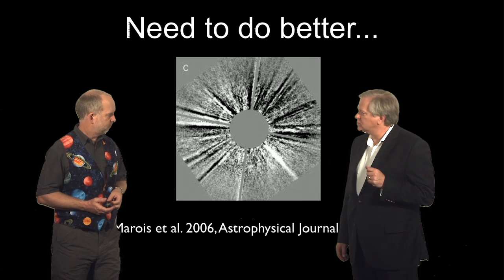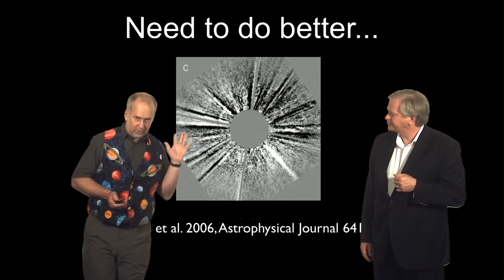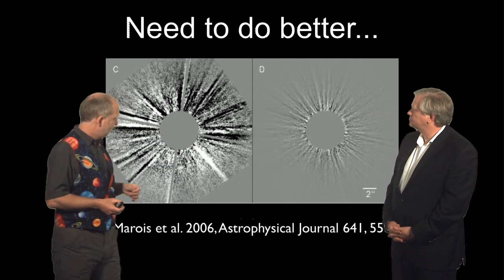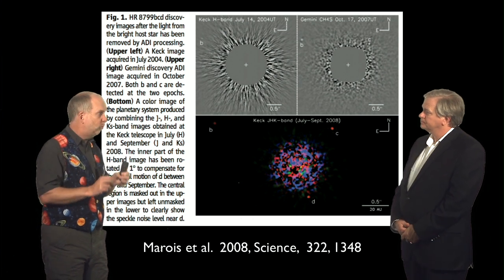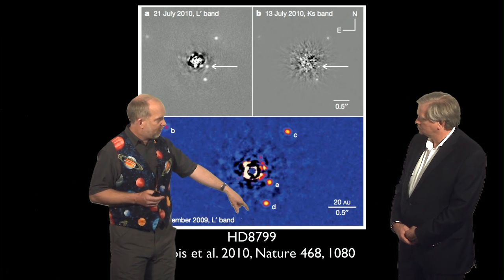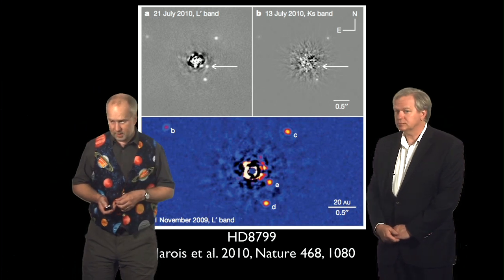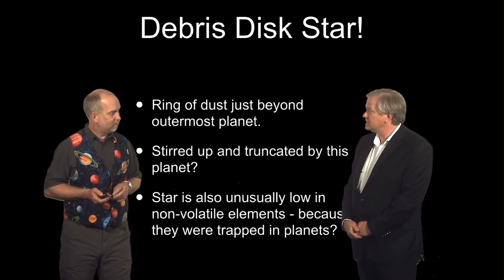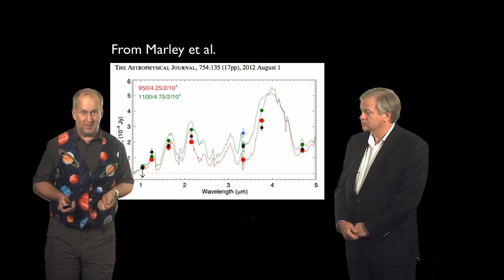A2 L08 V05 ADI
Angular Differential Imaging and exoplanets